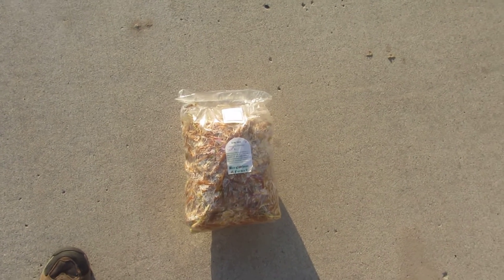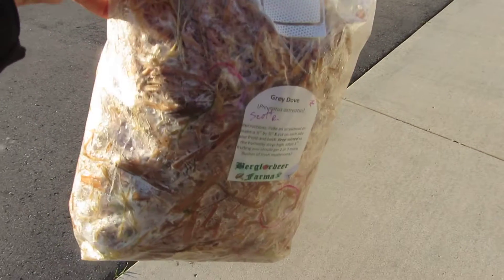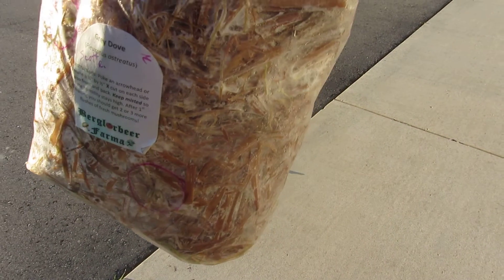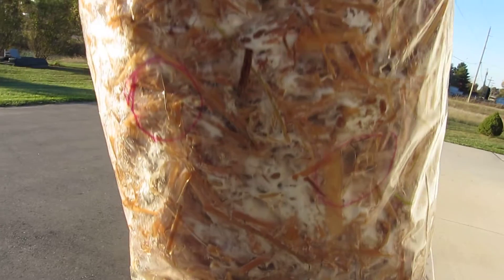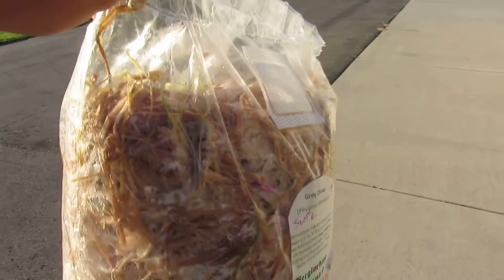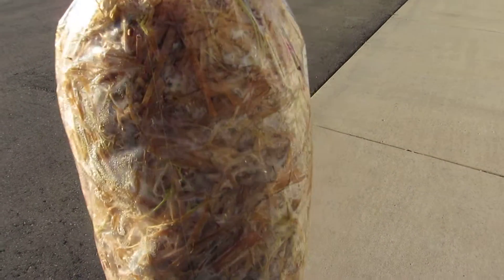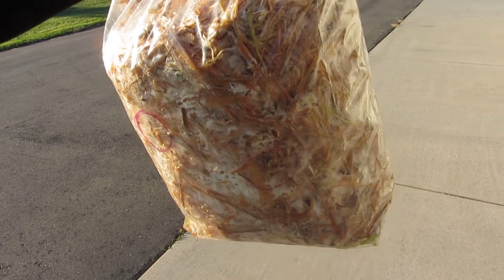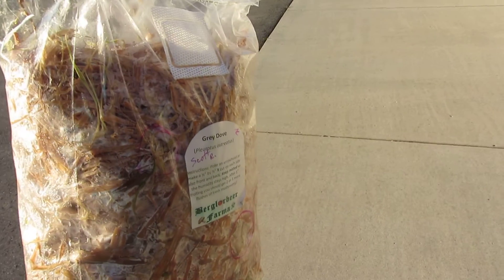Growing mushrooms in a bag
I picked up bag of straw that has been "seeded"  with Grey Dove mushrooms from the Mother Earth News fair a few weeks ago. This is what it looks like after 3 weeks; however, I just yesterday popped some holes in the bag where mushrooms will grow out. I plan to pasteurize my own straw and propagate this mycelium into the straw once I get a good fungus colony to grow from this bag.